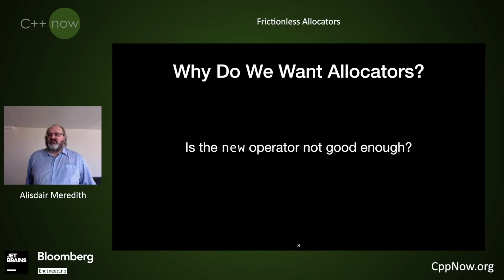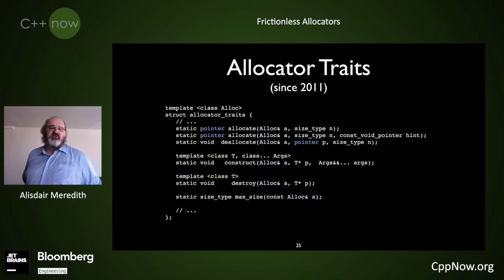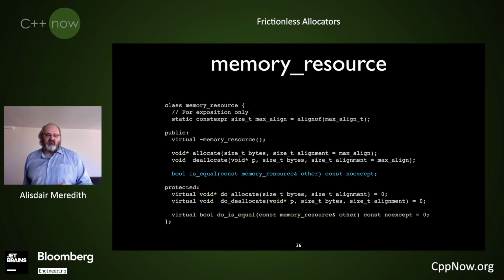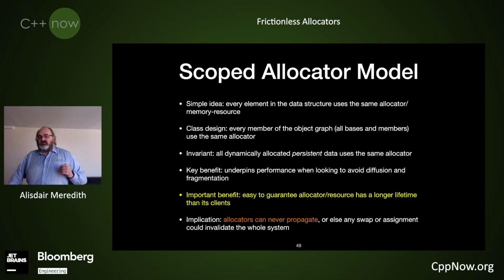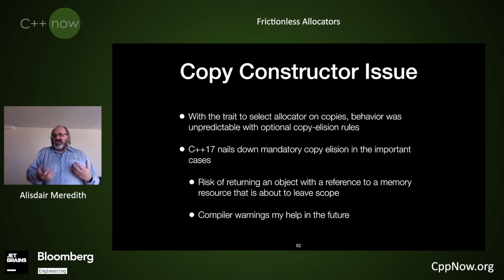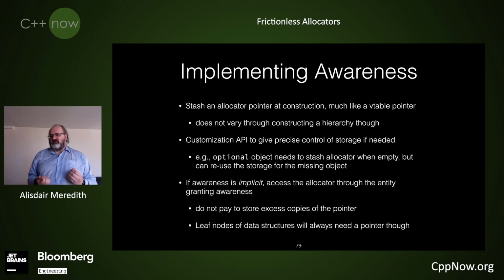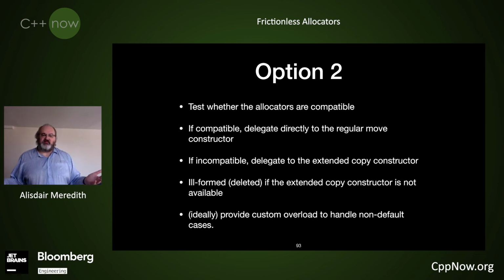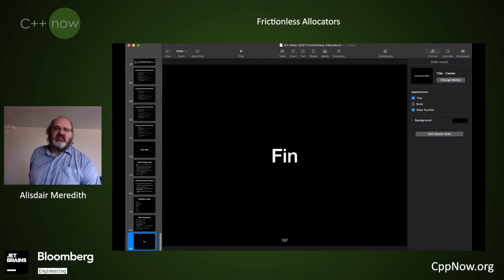Frictionless Allocators - Alisdair Meredith - [CppNow 2021]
The benefits of users taking control over their own memory allocation strategy have been demonstrated many times at previous ACCU conferences. However, despite these benefits and ongoing support in the C++ Standard, allocator aware software has not yet become widespread throughout the C++ community. One of the main sources of resistance is perceived complexity when providing allocator support in our libraries, which is the prerequisite for empowering users to make choices optimal to their circumstances. This talk will tackle that complexity head-on, seeking to remove the friction between library support and user. First, we will examine the sources of friction when writing allocator aware code in C++ today. Then, we will then suggest a small selection of potential language extensions that would permit much cleaner expression of the same designs deployed today. We aim to take the friction out of the system! This talk provides an early preview of several language proposals we hope to send to the ISO C++ committee for C++23 and beyond; it will touch on lessons learned from an early prototype implementation; and we will discuss how to judge when the proposal and experience with it are mature enough to take up valuable committee time to move forward!
Alisdair Meredith

Alisdair Meredith is a software developer at BloombergLP in New York, and the C++ Standard Committee Library Working Group chair.

He has been an active member of the C++ committee for just over a decade, and by a lucky co-incidence his first meeting was the kick-off meeting for the project that would become C++11, and also fixed the contents of the original library TR.

He is currently working on the BDE project, BloombergLP's open source libraries that offer a foundation for C++ development, including a standard library implementation supporting the polymorphic allocator model proposed for standardization.